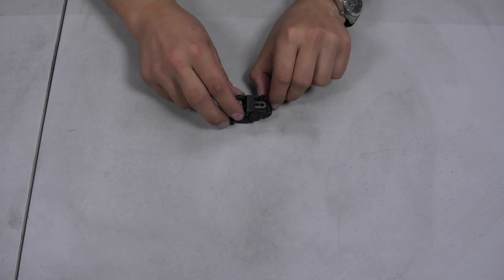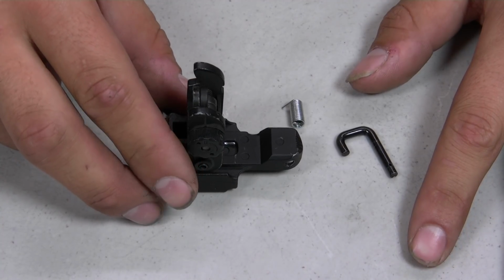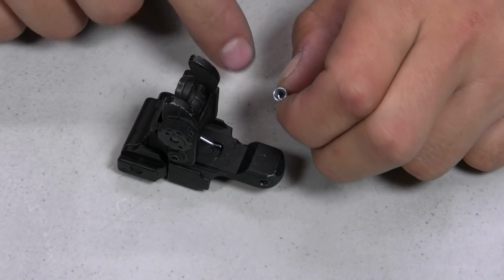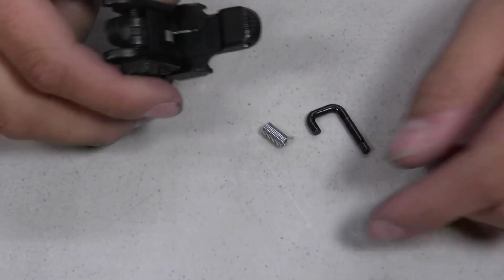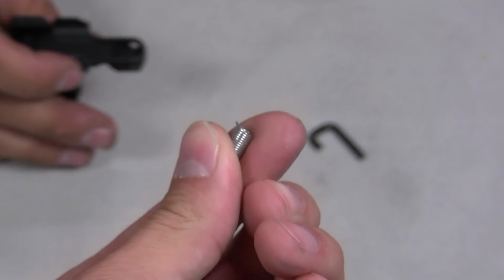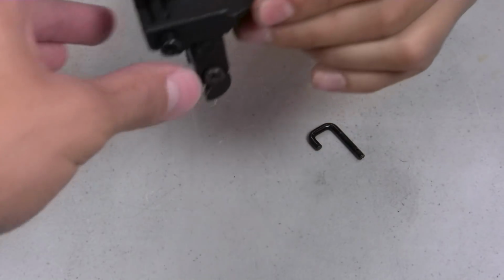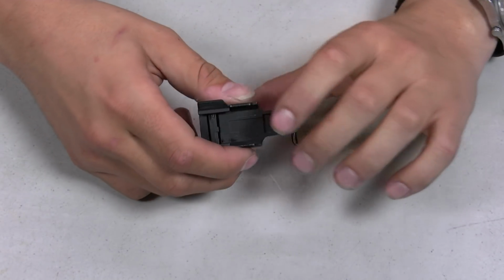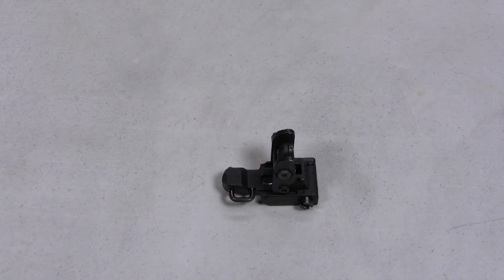HitGuns.com - Airsoft Repair - JG M4 Flip-Up Sight Repair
This video will show you how to repair your flip up sight on a JG M4 S-System.